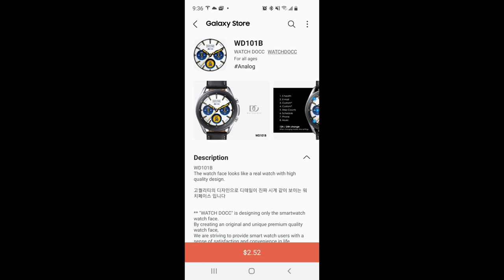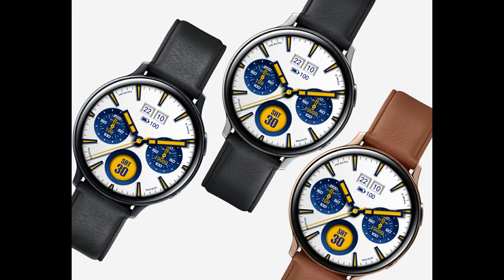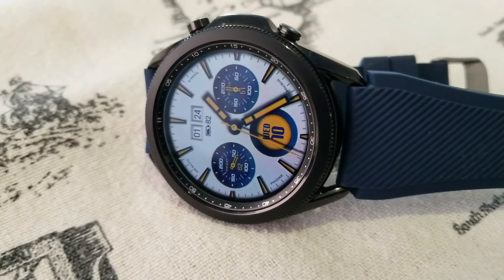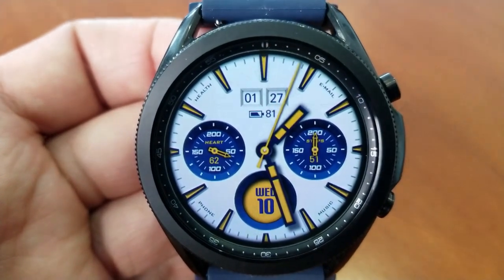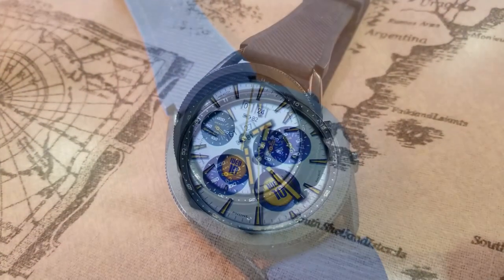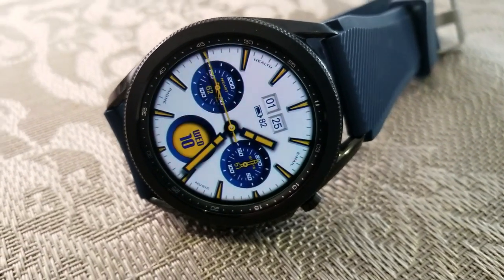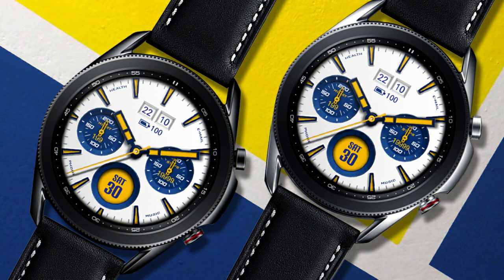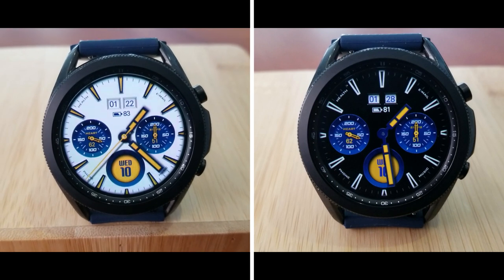Coupon Giveaway! Samsung Galaxy Watch 3 Watch Face by WatchDOCC - Jibber Jab Reviews!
50 coupons per country will be given away via our Jibber Jab code generator tool.  This is a bold and realistic looking hybrid watch face!  Make sure you watch, like and share the video and subscribe to the channel - also turn on your notifications so you will be alerted when future reviews and giveaways are released!

***Note: if you experience issues with the link from launching within YouTube then copy and paste the link to a browser and access it from your PC.

Samsung Watchfaces
Smartwatch